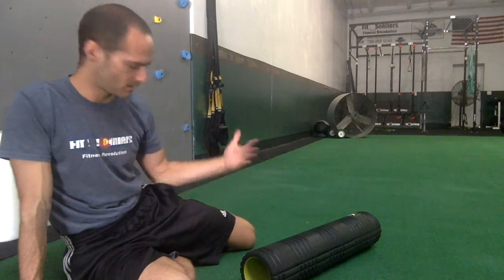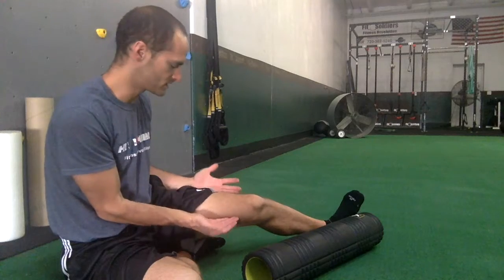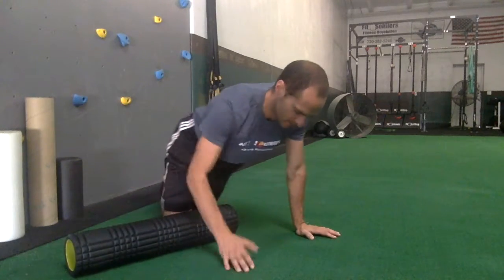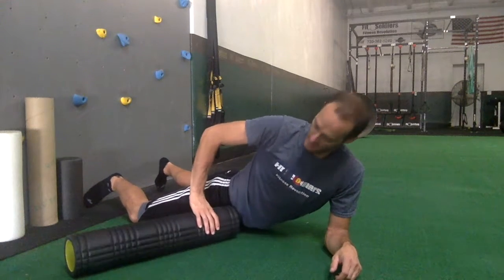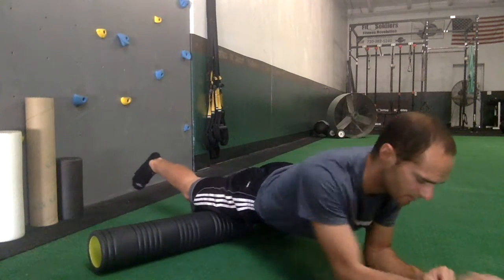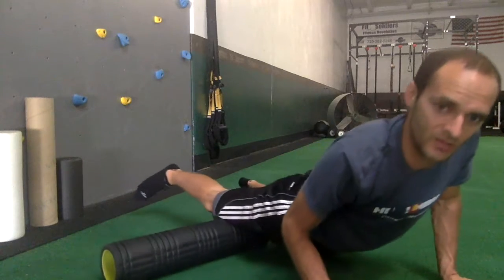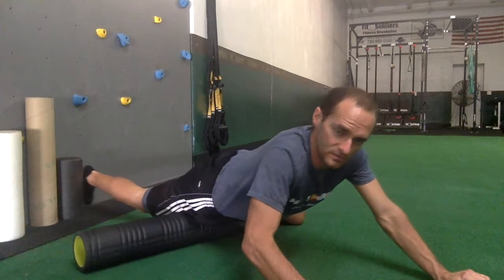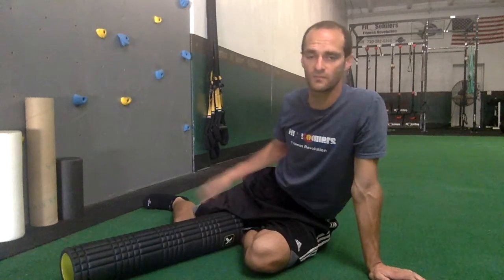Foam Roll Quads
North Denvers #1 Personal Training Facility for Fat Loss, Performance, and FUN!